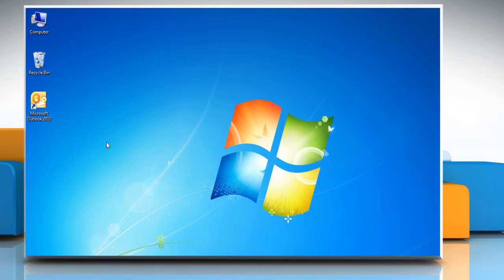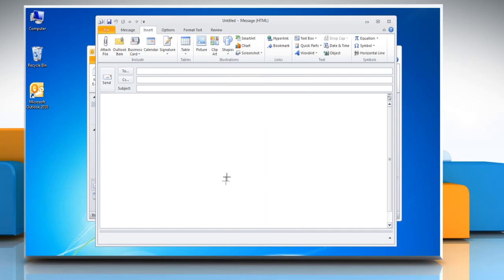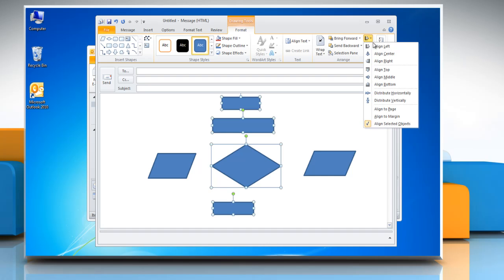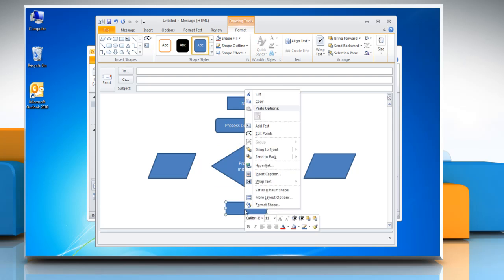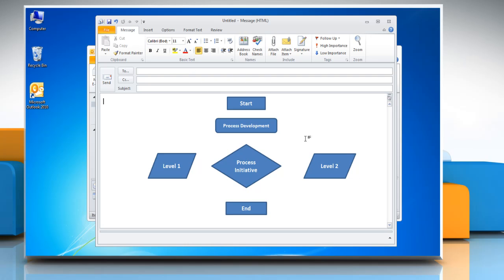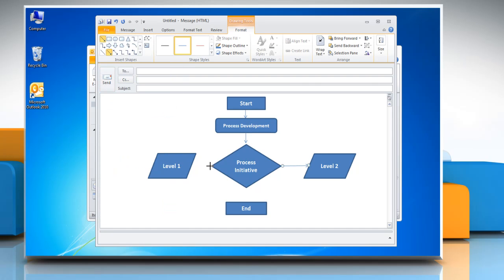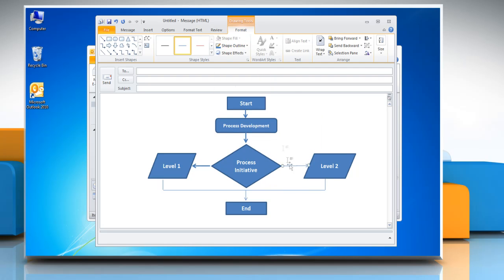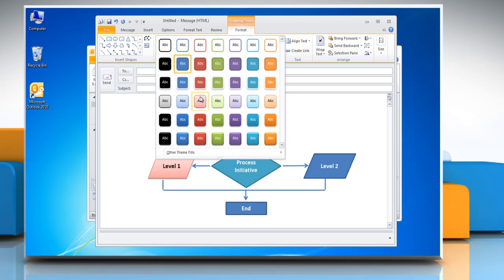How to make a flow chart in Outlook 2010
Want to make a flow chart in Microsoft® Outlook 2010? Follow the easy steps shown in this video.